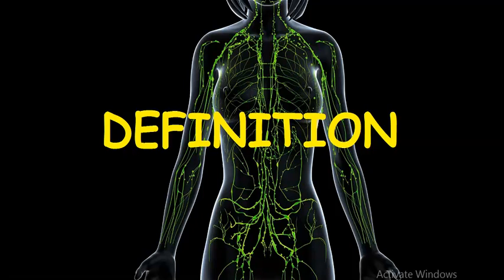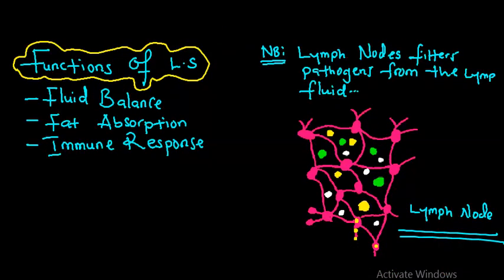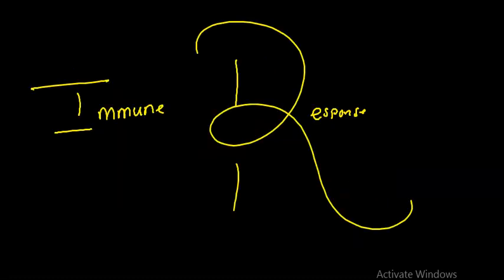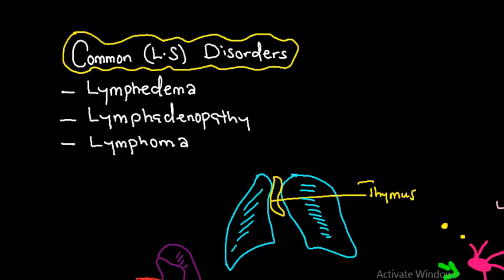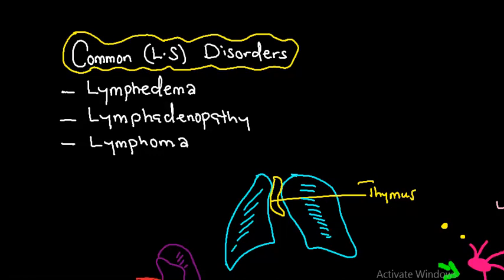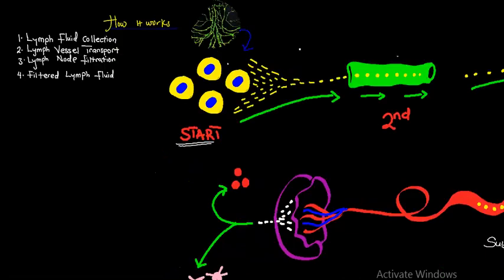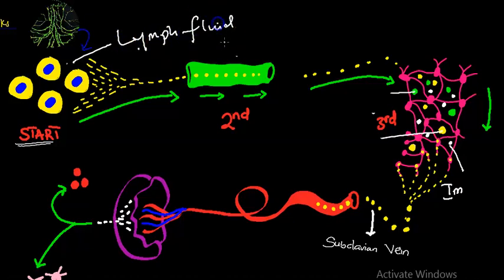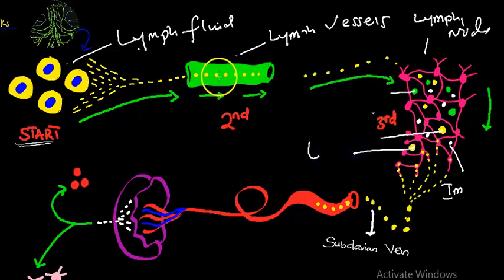The Lymphatic System Explained | How it Works and Why it Matter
Join us on a journey through the lymphatic system, a vital network of vessels, organs, and tissues that play a crucial role in our immune function, fluid balance, and overall health. In this video, we'll explore the lymphatic system's key components, including lymph nodes, the spleen, thymus, and tonsils.